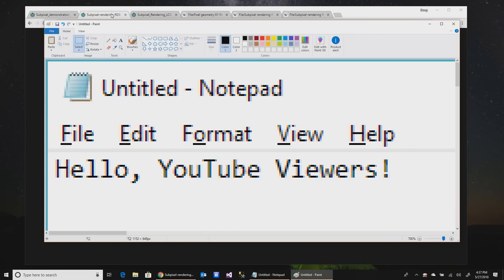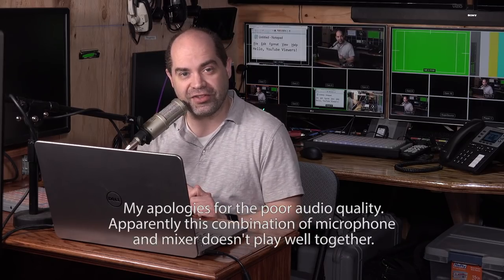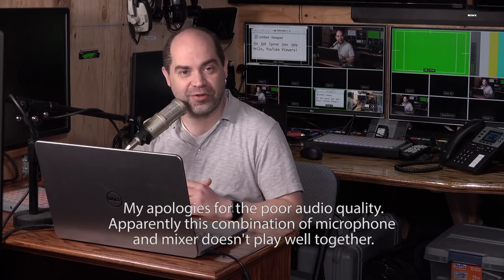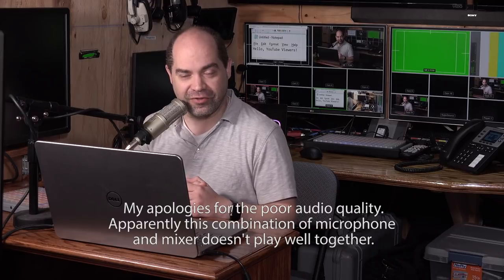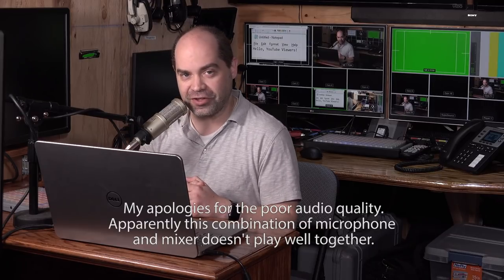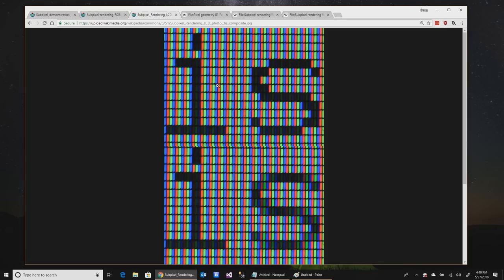Color Fringing on Text (Subpixel Rendering)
Why does the text in my video have colors around the edges? What are those color fringes? It's subpixel rendering, and I'll show how to fix it.

On Windows, go to the Cleartype tuner in the Control Panel and turn the feature off.